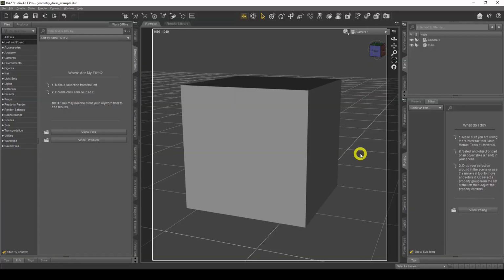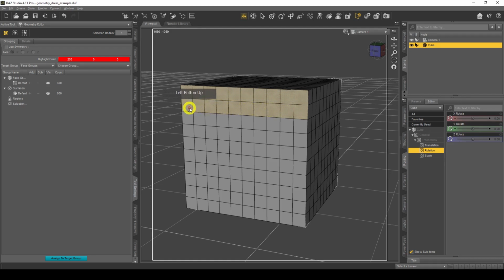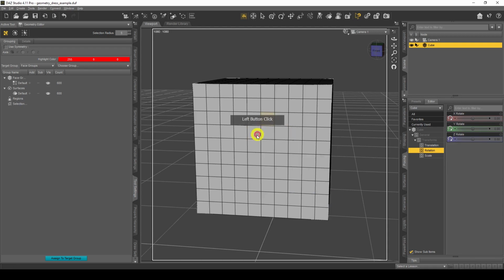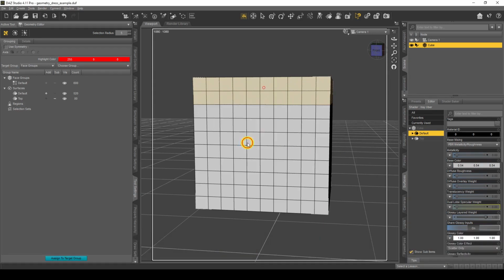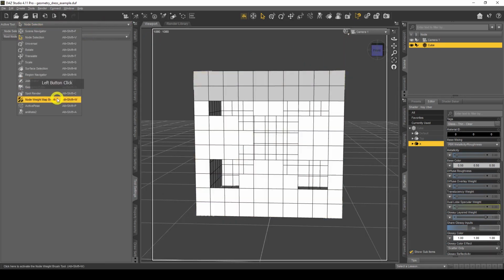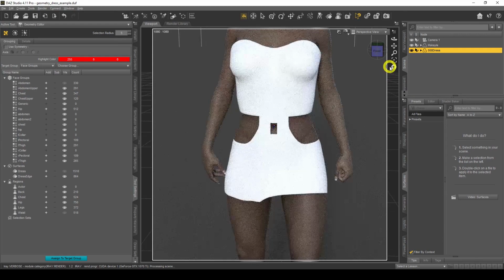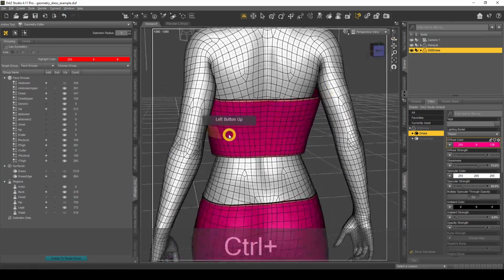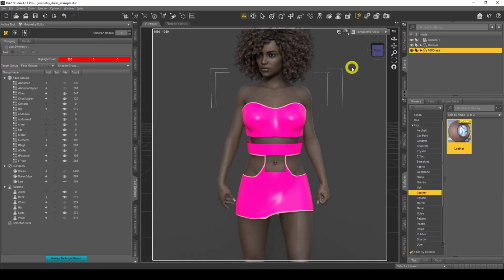Daz Studio Geometry Editor Tool - Material Zones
There are so many ways to custom clothing and props in Daz Studio.

In this video I will share with you how to use the Geometry Editor to create material zones to customise clothing and props.